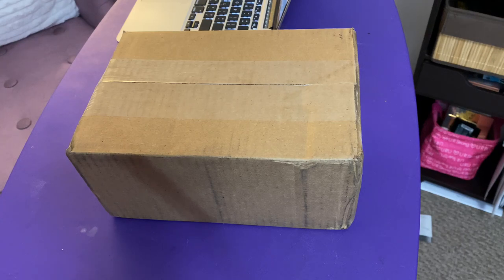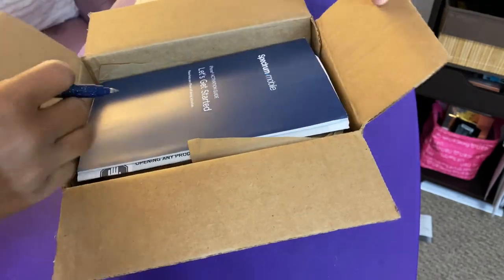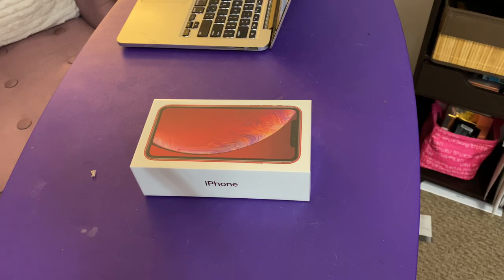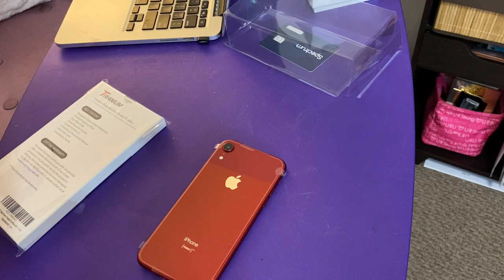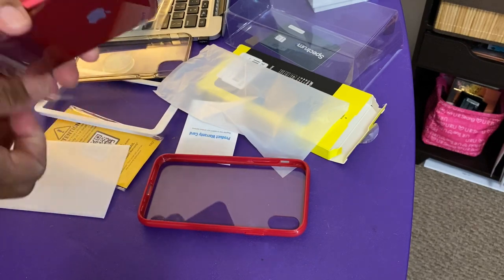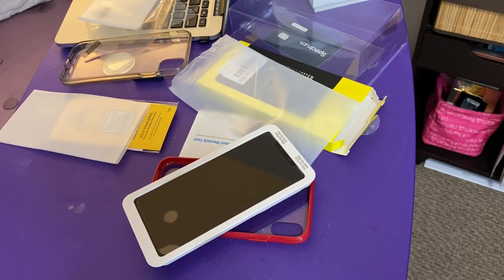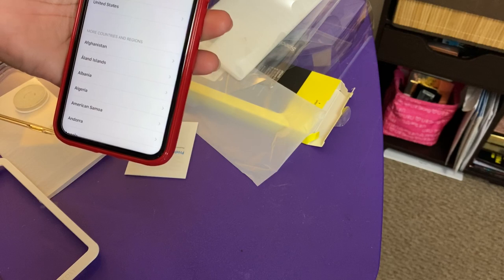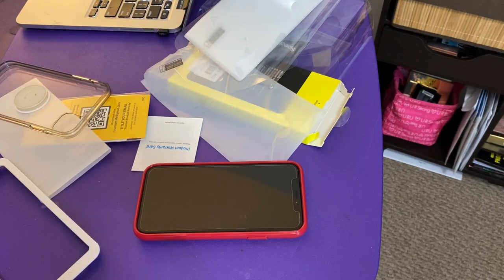iPhone XR Unboxing...Unboxing BAE's new phone, I have converted her, well I'm trying 😁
In this video I am doing an unboxing of Bae's New iPhone XR and sharing the accessories I bought for it. She has never had an apple phone because she is/was an avid android user, but her phone completely died and this was my opportunity to het her to join the IOS/Apple family.

Thanks for stopping by my channel! I also have an extensive playlist that I invite you to catch up on as well.

Establishment Dates: June 7th & 8th
Hair Type - 3C, 4A
Starting lengths - 10", 11", & 11.5"
Establishment time - 18 hours (2 days)
Density - Normal with fine-textured hair
Sisterlock Count: Beginning 472, after combining 413